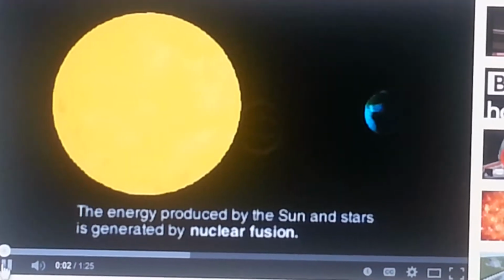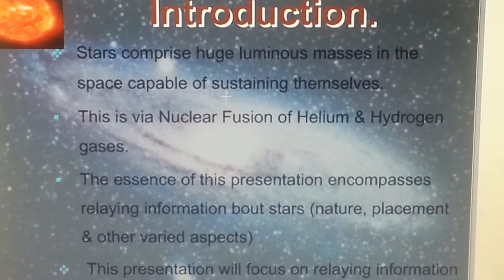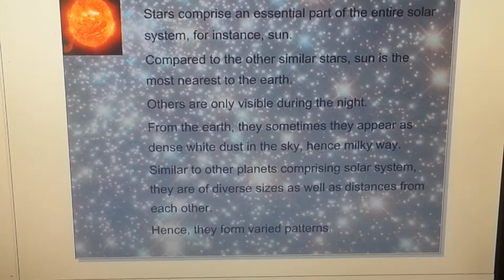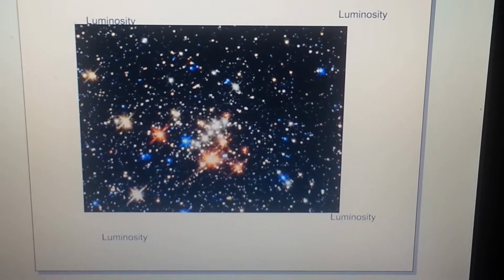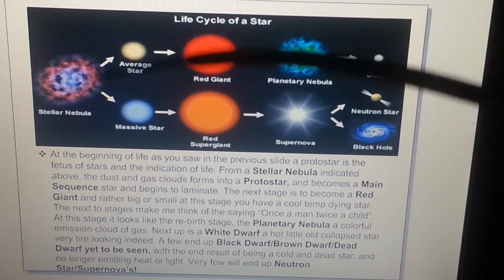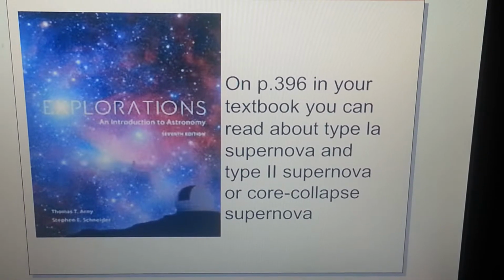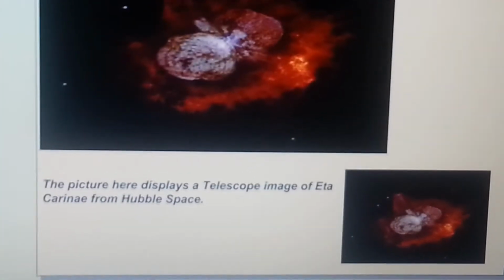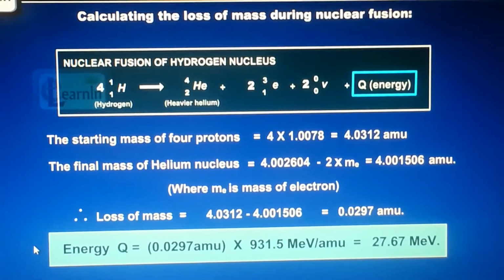Moving Through The Star (Life and Death).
Instructor: J. Peterlin